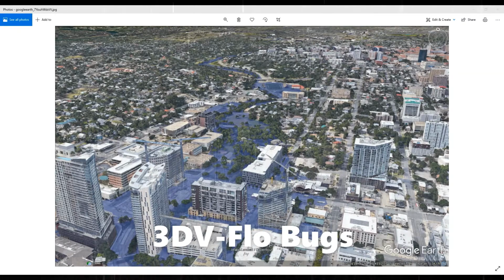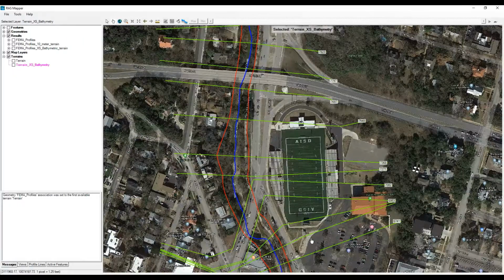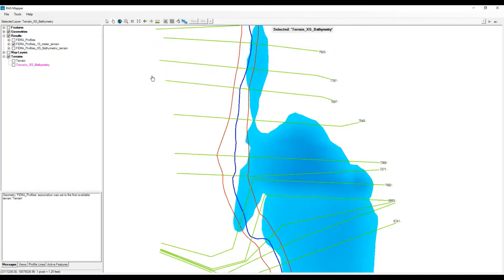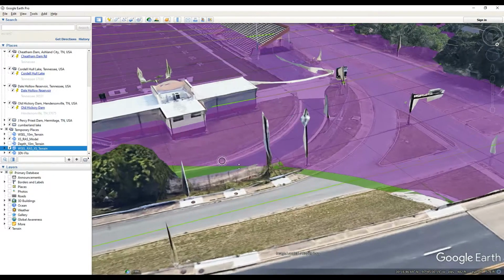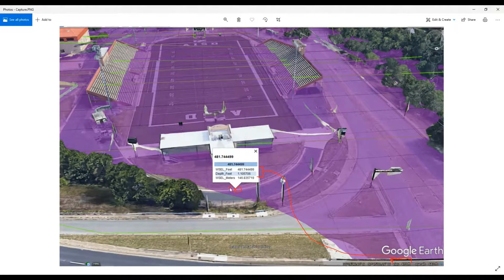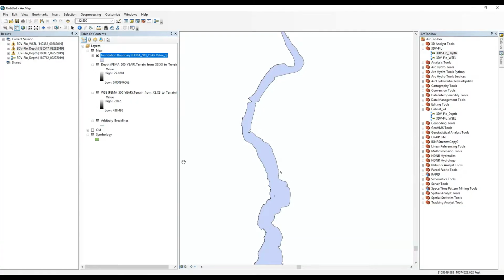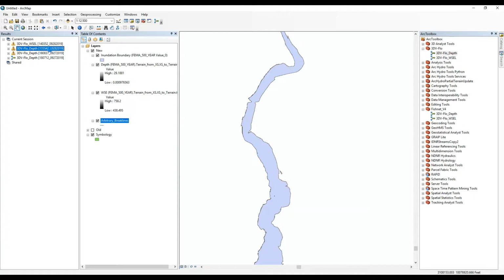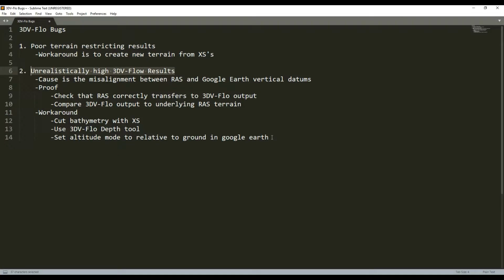3DV Flo Known Bugs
3DV-Flo Known Bugs

Bug 1. Poor terrain restricting results
 -Workaround is to create new terrain from XS's

Bug 2. Unrealistically high 3DV-Flow Results
 -Cause is the misalignment between RAS and Google Earth vertical datums
 -Proof
  -Check that RAS correctly transfers to 3DV-Flo output
  -Compare 3DV-Flo output to underlying RAS terrain
 -Workaround
  -Cut bathymetry with XS
  -Use 3DV-Flo Depth tool
  -Set altitude mode to relative to ground in google earth